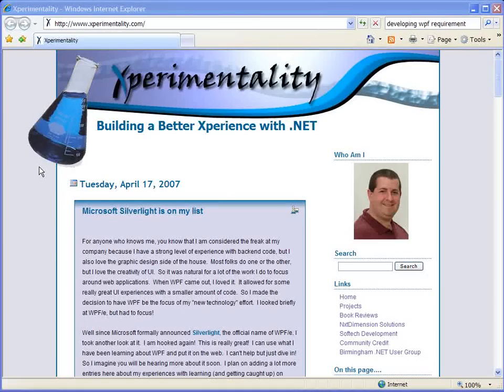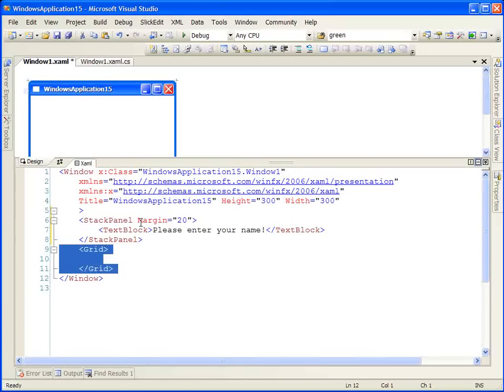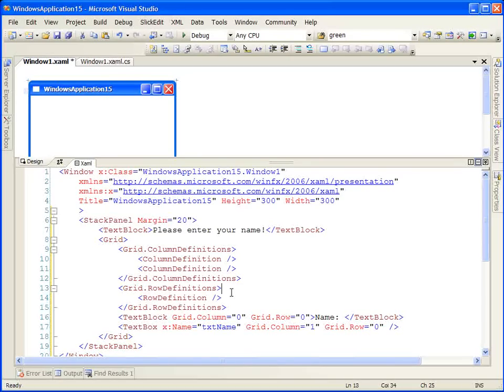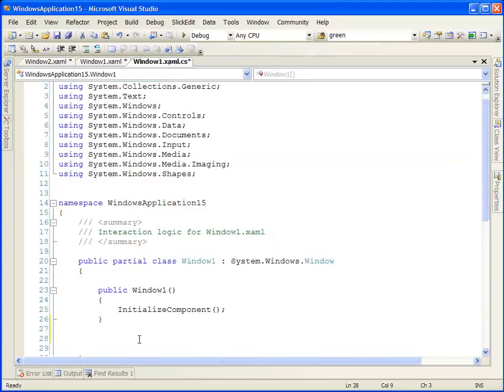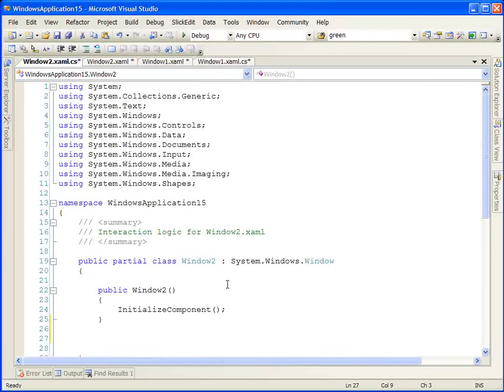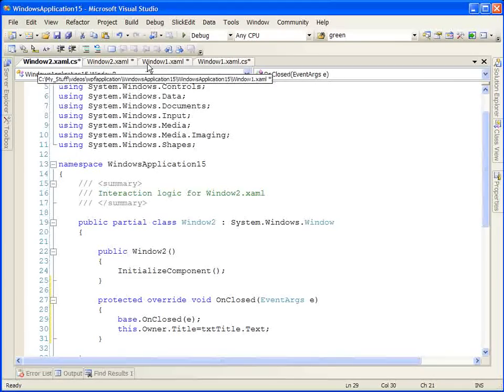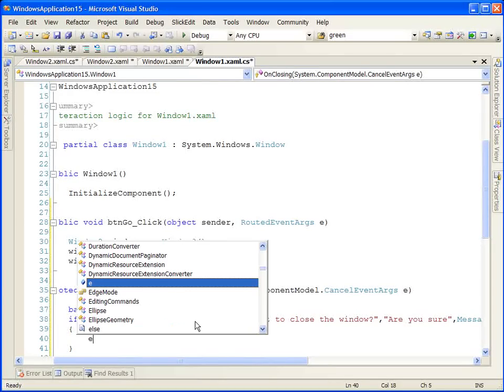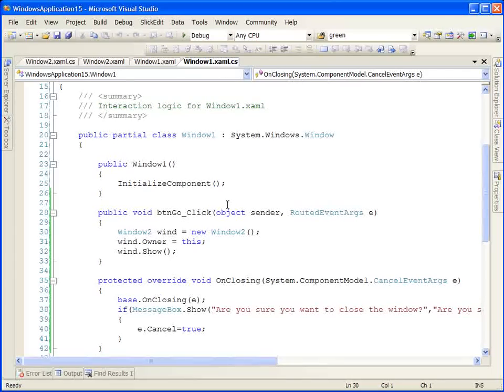WPF - Build WPF Standard Application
a learning video for WPF